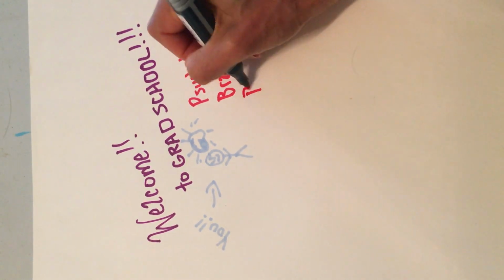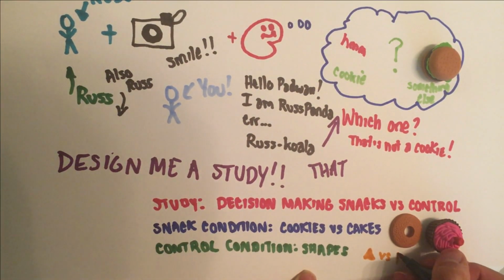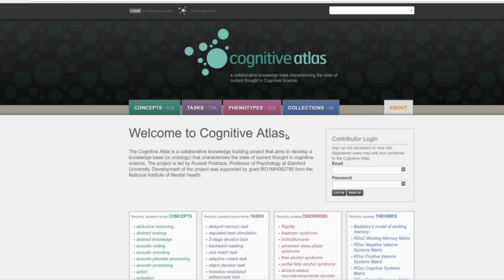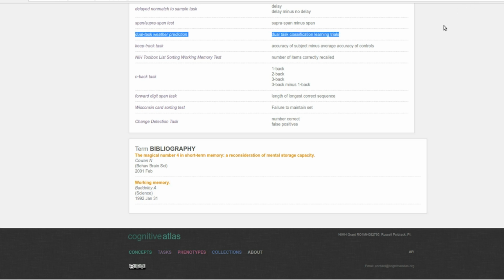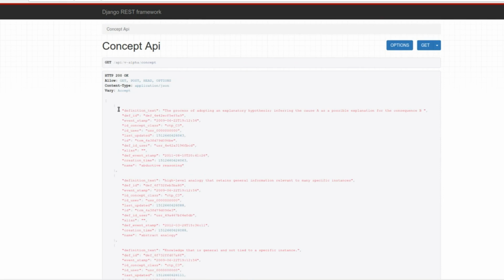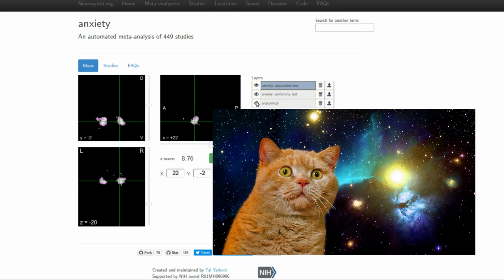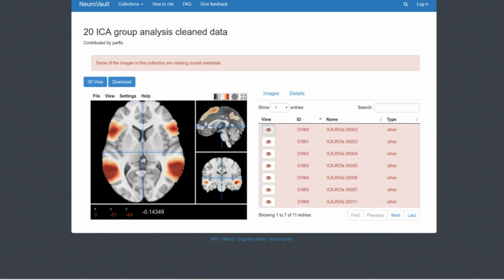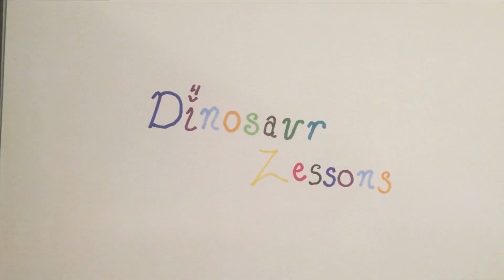Dinosaur Lessons 1: Cognitive Atlas and Neurosynth